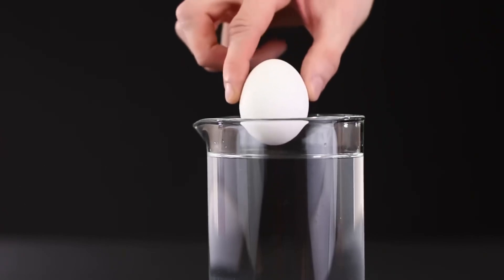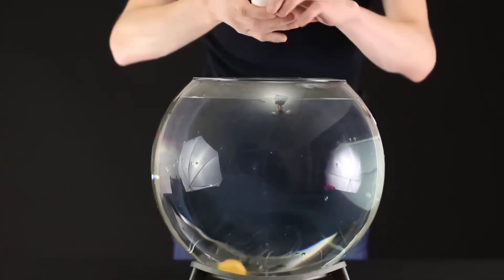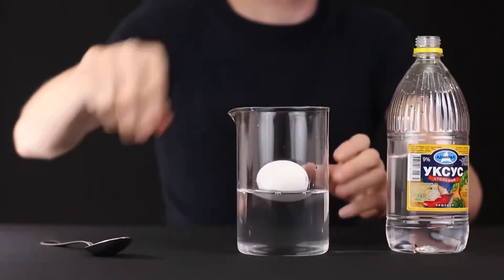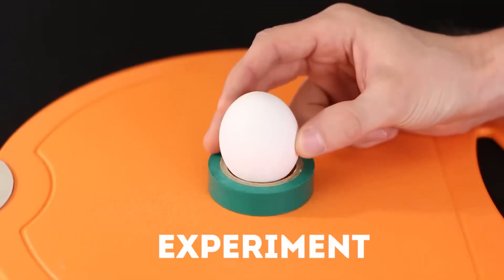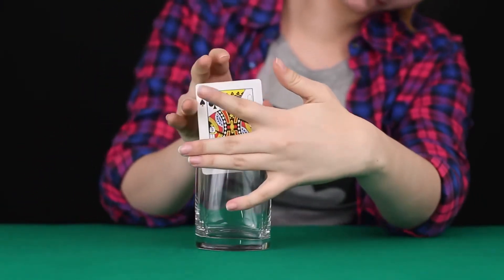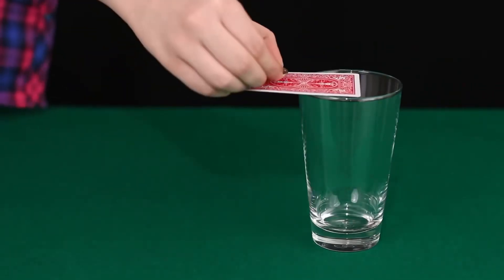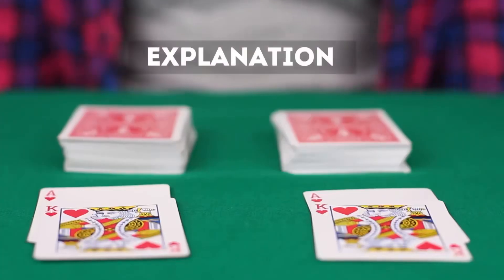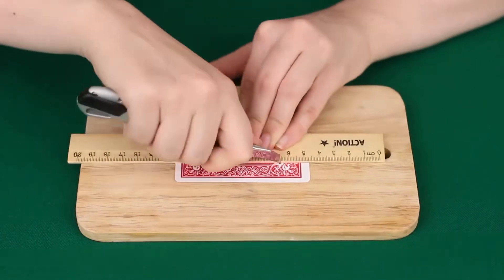Top 10 Egg Tricks and Science Experiments | 7 easy and magic Card Triсks tutorial